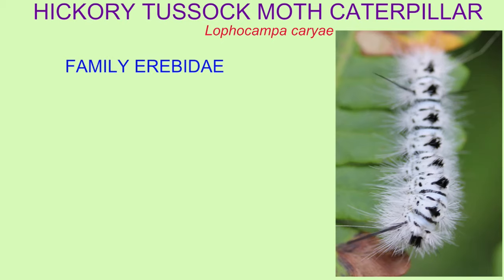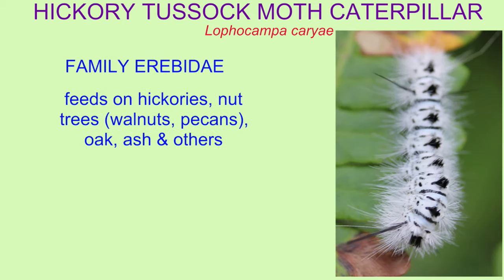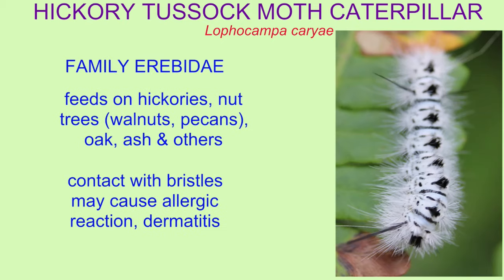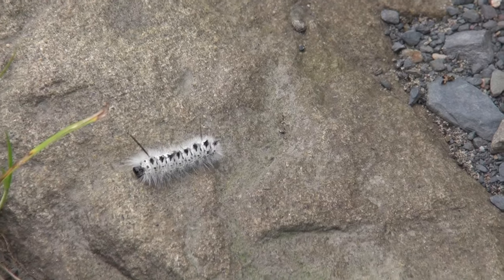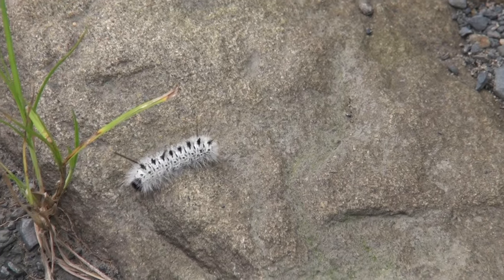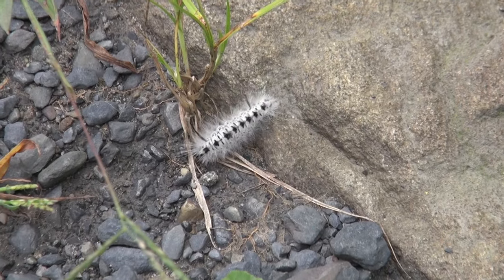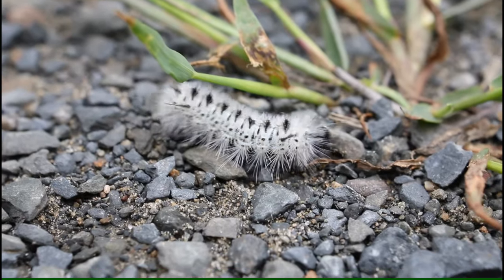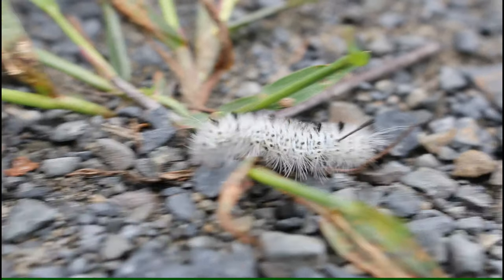HICKORY TUSSOCK MOTH CATERPILLAR